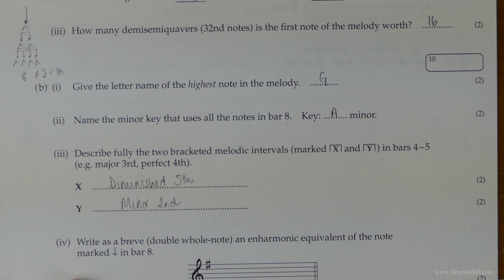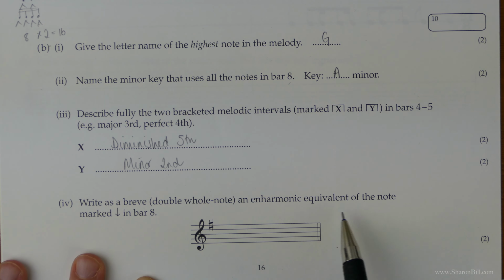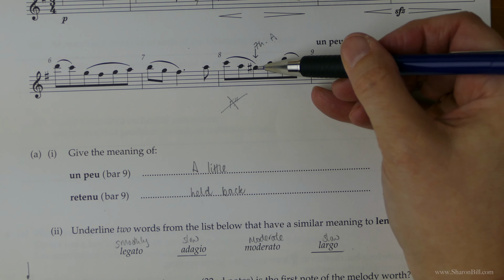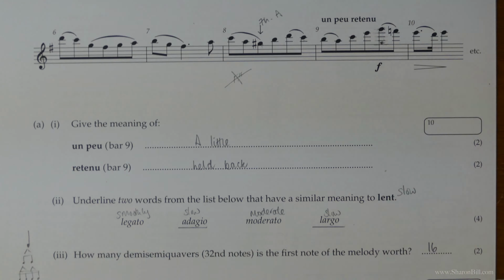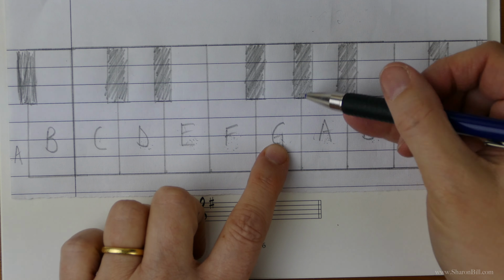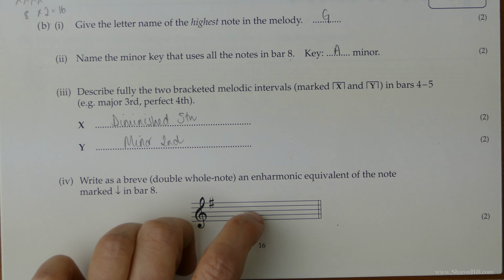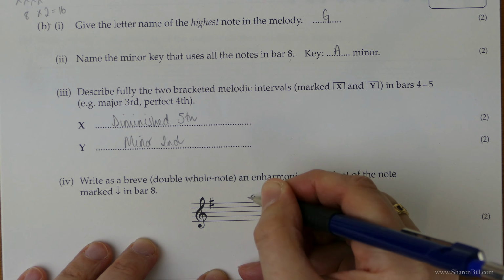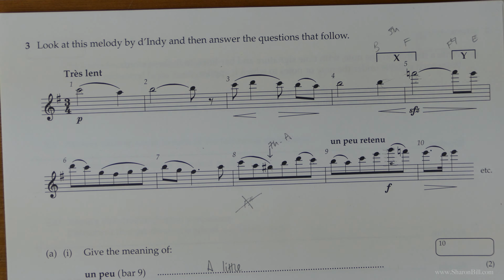ABRSM Music Theory Grade 4 Past Paper 2014 C Part 2 with Sharon Bill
Welcome to my Music Theory Tutorials. In this music theory lesson I work through the second section of ABRSM Grade 4 Past Paper C, 2014. I continue to explain how to thoroughly read and answer each question, showing you how to achieve top marks in your ABRSM Music Theory Exam.